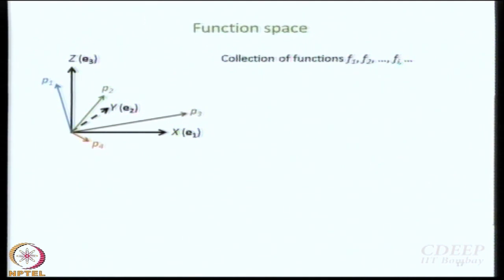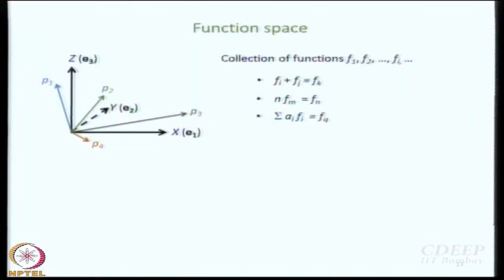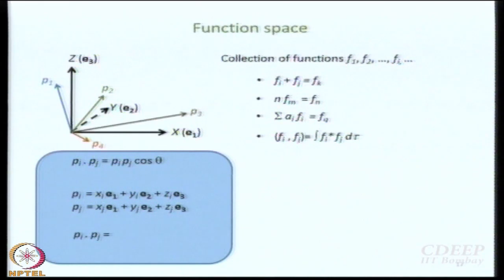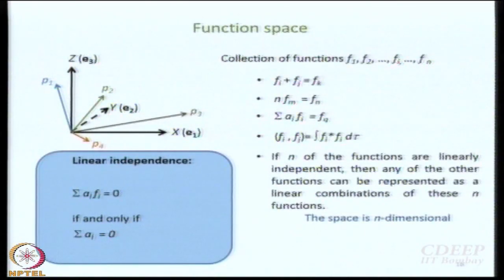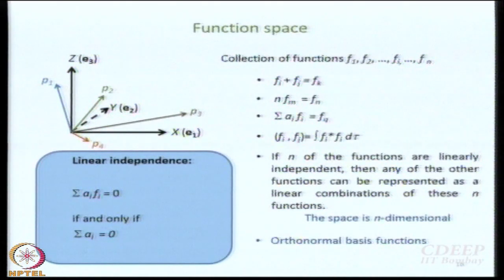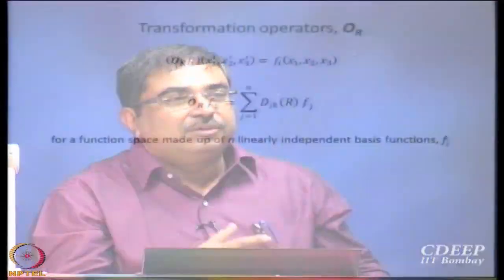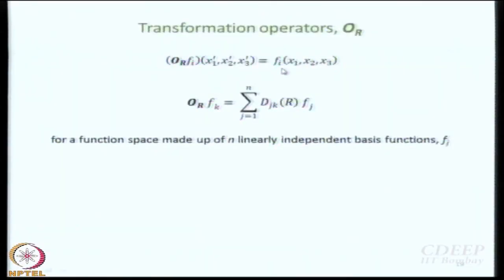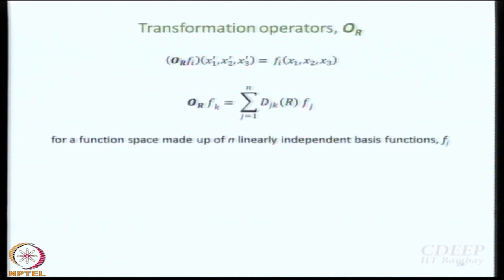Week 4-Lecture 20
Lecture 20 : Function space and Transformation Operators